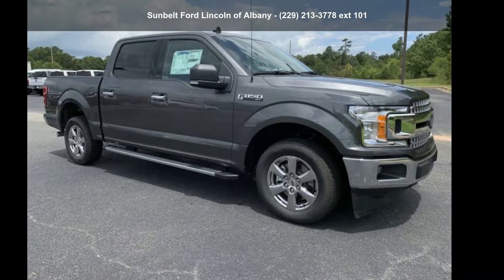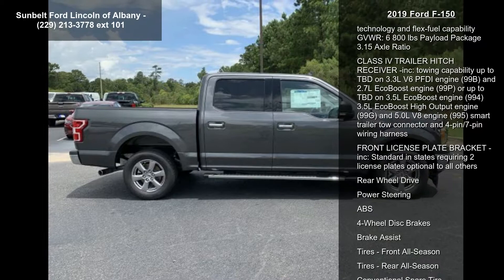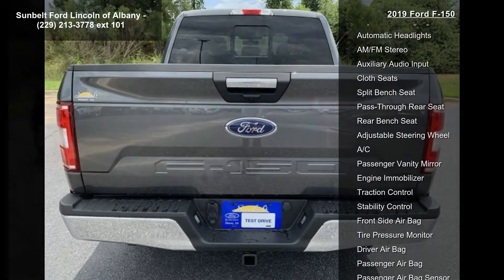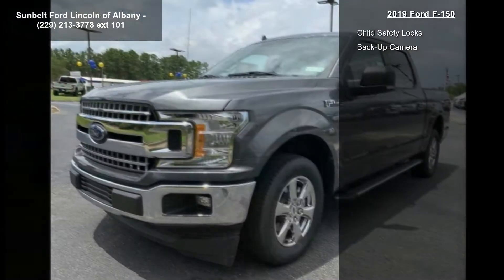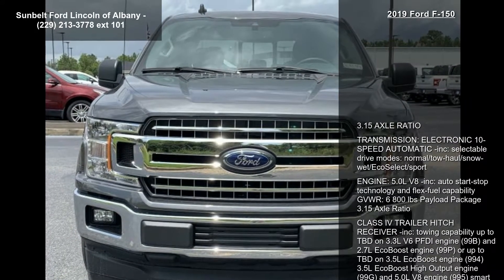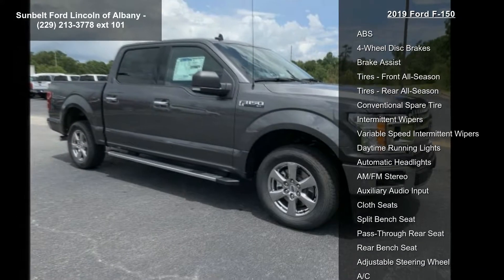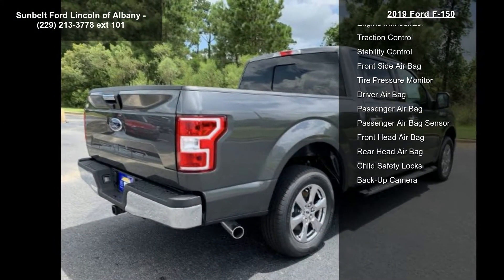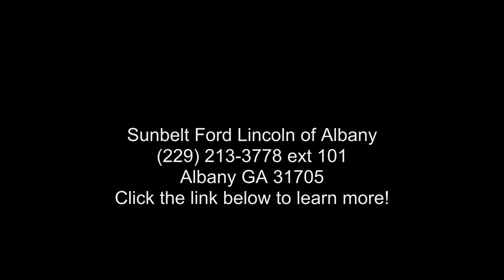2019 Ford F-150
2019 Ford F-150

Condition: New
Mileage: 10
Transmission: 10-Speed Automatic w/OD
Exterior Color: Gray
Doors: 4
Stock: #89174
Cylinders: 8